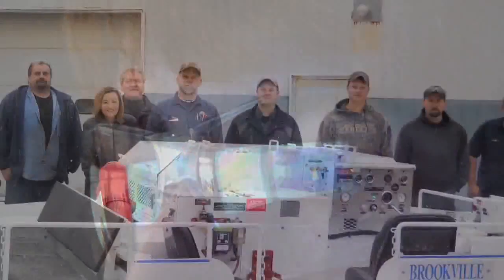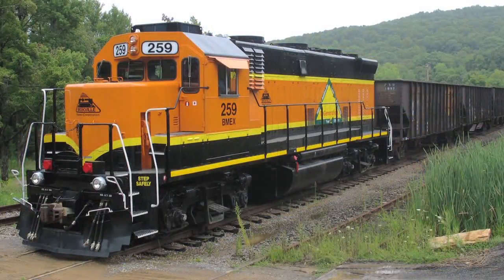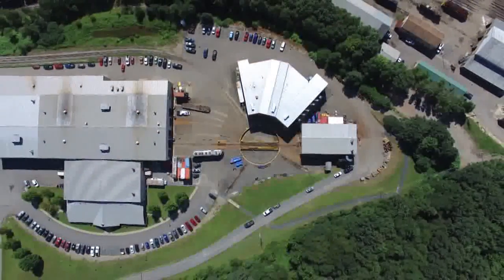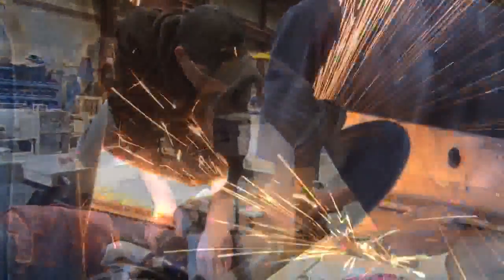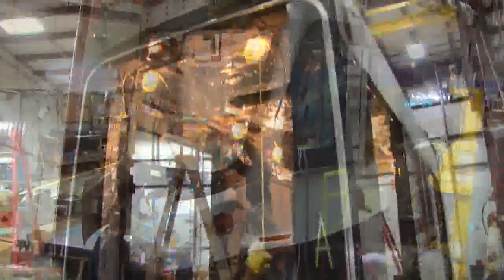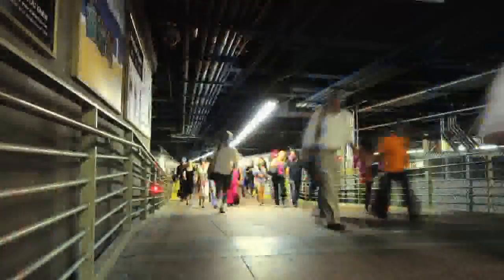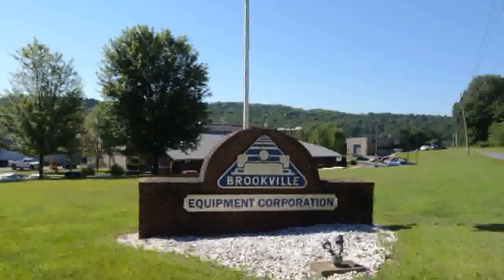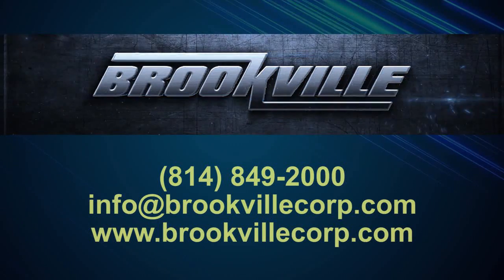The BROOKVILLE Story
Discover the innovative rail products and 99 year history of Brookville Equipment Corporation - including off-wire capable Liberty Streetcars, aerodynamic Eagle Locomotives, eco-friendly CoGeneration Locomotives, and custom mining and tunneling equipment.